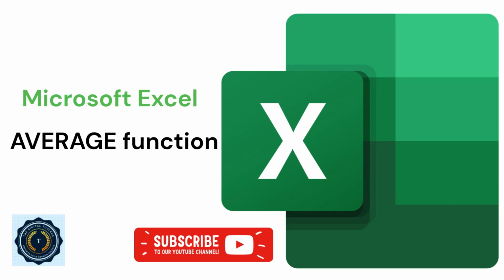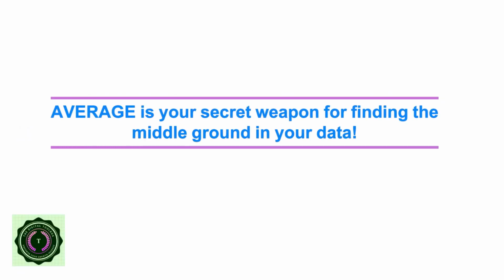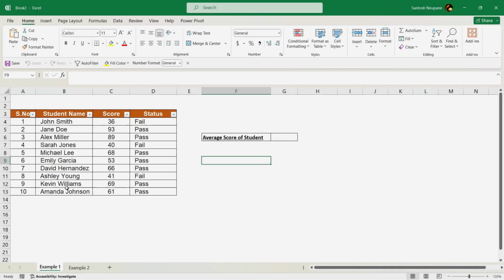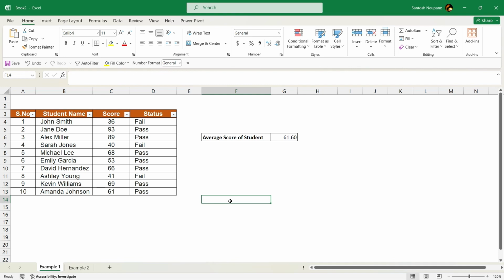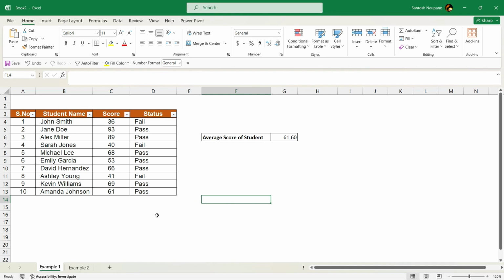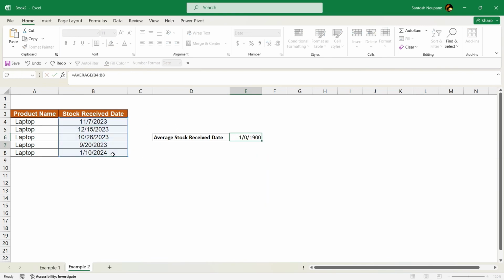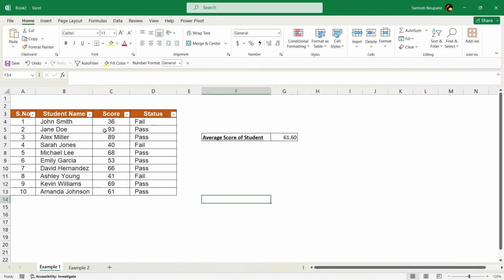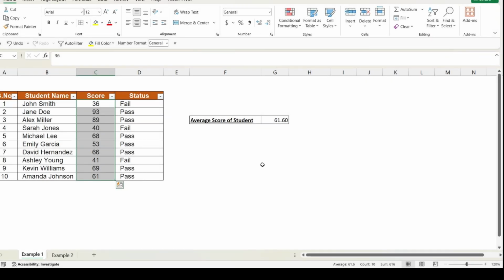Excel Tips and Tricks: Mastering the AVERAGE formula for efficient data analysis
In this comprehensive Excel tutorial, learn everything you need to know about averages in Excel. From basic functions to advanced techniques, discover how to calculate averages for different scenarios, including mean, median, mode, and weighted averages. Whether you’re a beginner or an experienced Excel user, this video will equip you with the skills to streamline your data analysis process and make informed decisions with confidence